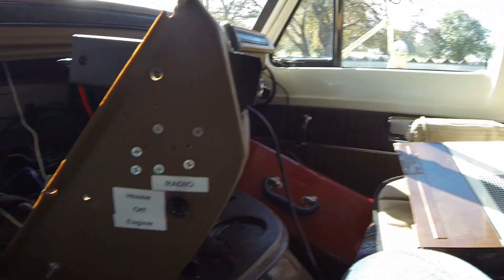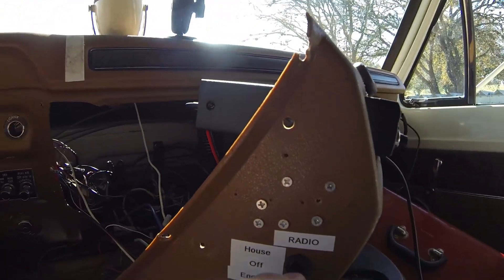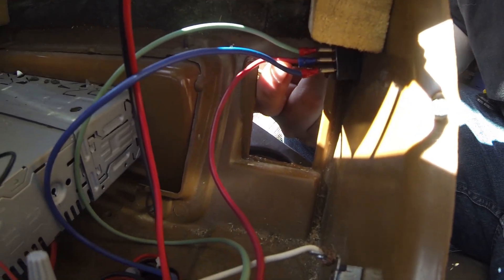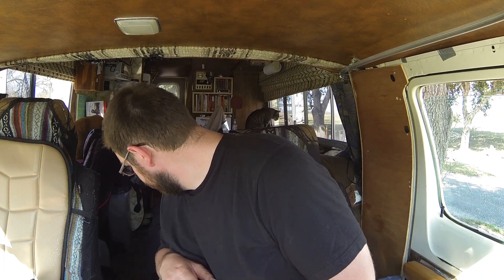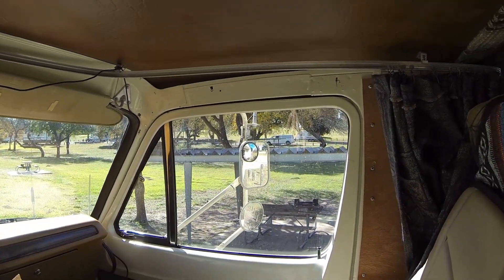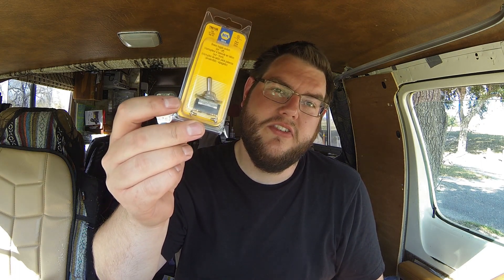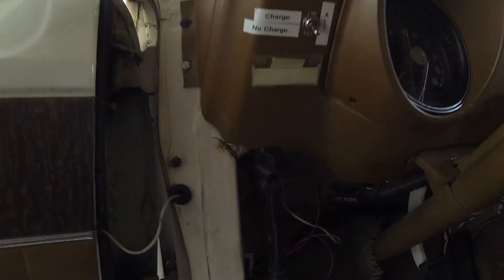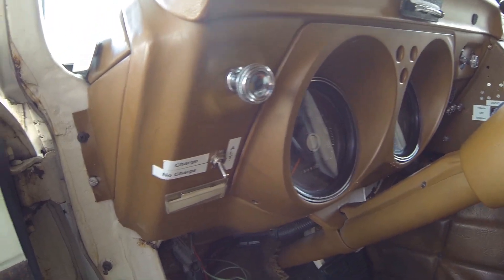RV Mods - Switches and Solenoids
In this video I add a switch so I can run my dash stereo from either the  starting (engine) battery or my deep cycle house batteries.

At the same time, I swapped out the old solenoid that was bad so that I can charge my house batteries with the alternator while I drive. I didn't want it to charge ALL the time, so I added a switch on the dash so I could turn that option on and off.

The solenoid I used was from NAPA and was an ST-85, which is a continuous duty solenoid. Different from a typical STARTING solenoid. Make sure you get a solenoid that is continuous duty.

You can make this mod to your RV, van, car, WHATEVER as long as you have an aux battery to charge!

If you have any questions about any of what I did, please ask in the comment section below!